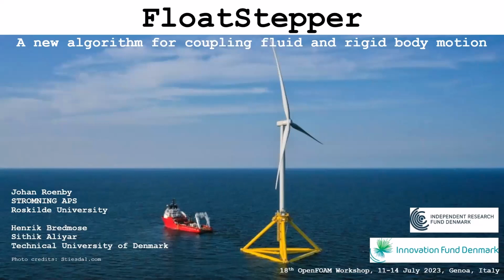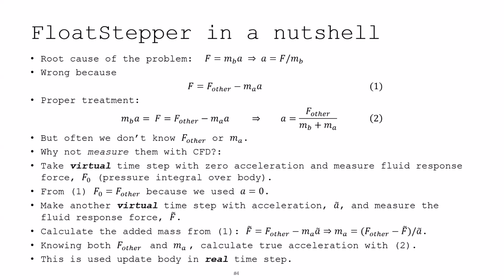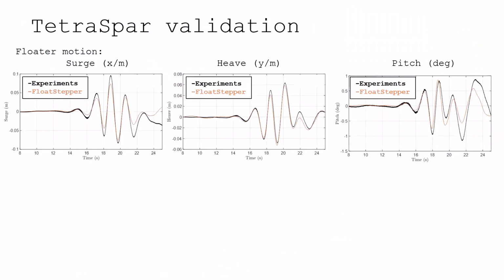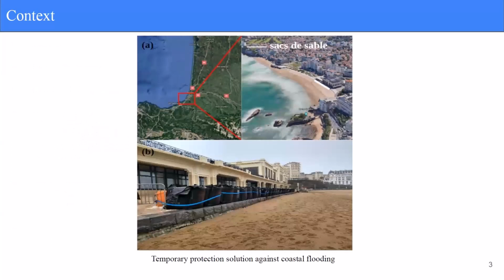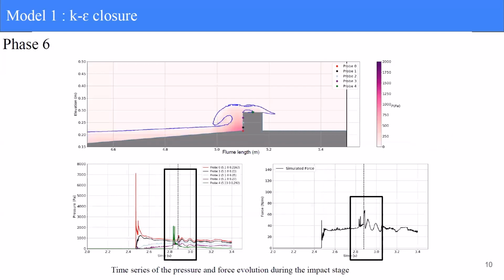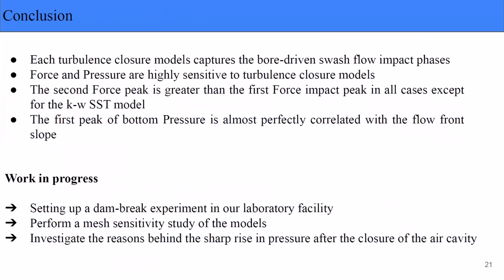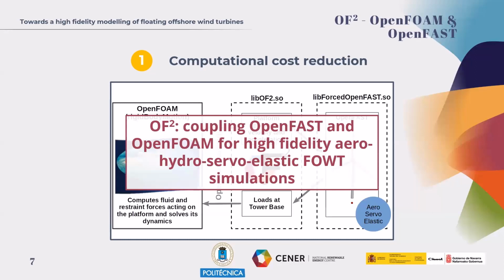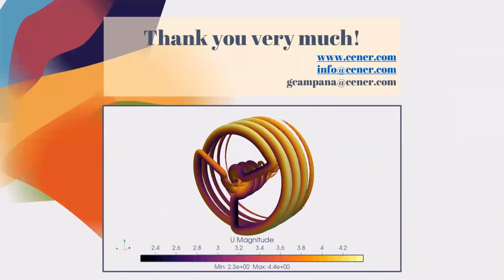18th OpenFOAM Workshop - Offshore and renewable energy 1 - Coastal eng. and offshore applications 3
18OFW - Day 1

18th OpenFOAM Workshop
11-14 July 2023. Genoa, Italy.

Technical session:
5A (J) - Offshore and renewable energy 1 - Coastal engineering and offshore applications 3

0:00 Presentation 1
FloatStepper: An algorithm for coupling fluid and rigid body motion in OpenFOAM
Speaker: Johan Roenby

19:30 Presentation 2
Impact forces of a bore-driven swash over an overtopped obstacle
Speaker: Mohamed Rozki

37:05 Presentation 3
TOWARDS A HIGH FIDELITY MODELLING OF FLOATING OFFSHORE WIND TURBINES
Speaker: Guillén Campaña-Alonso